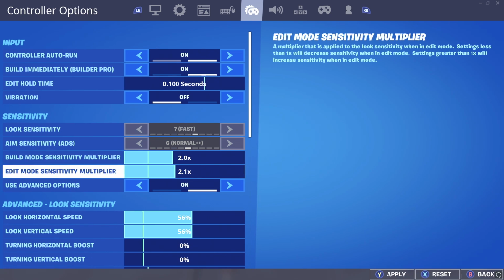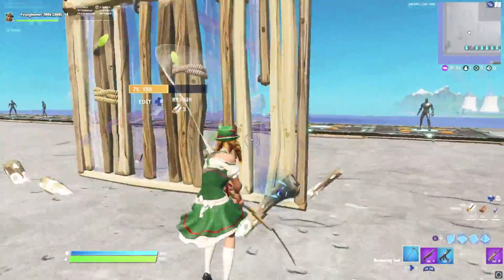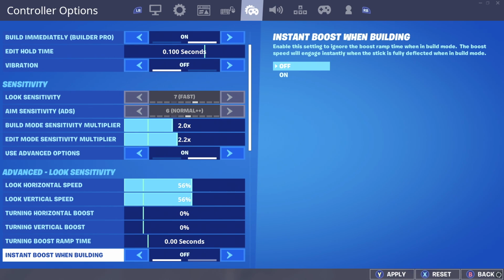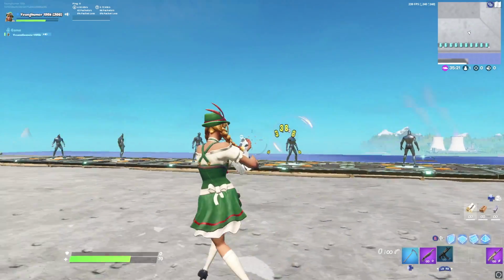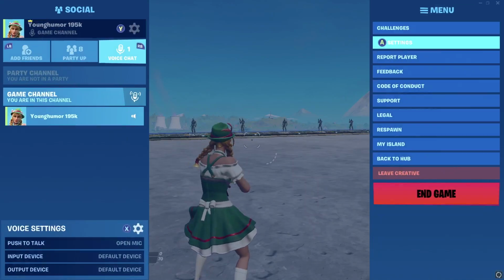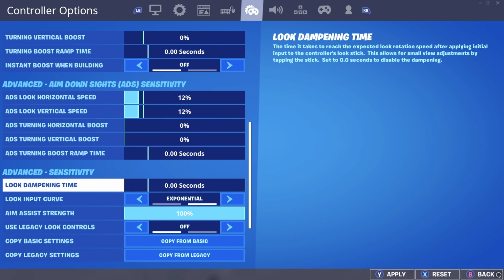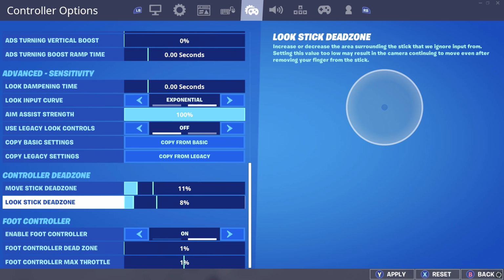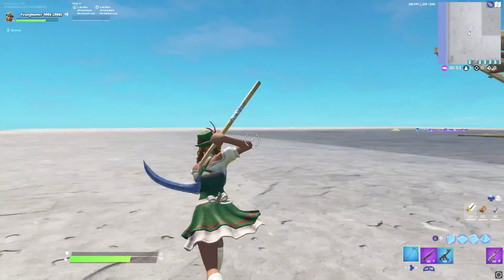FIND BEST Exponential SETTINGS HERE! BEST Fortnite Sensitivity/Settings PS4/XBOX! (BEST Settings)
Fortnite BEST Exponential SETTINGS for PS4/XBOX ONE! Best AIM ASSIST Settings For Exponential, Exponential Aim Assist Buff Settings and Update & ALL SETTINGS in Fortnite Battle Royale Chapter 2! Which Aim Assist is the Best to you in Fortnite Chapter 2! Linear is now OP with new Aim Settings! Best Exponential Fortnite Settings for Building/Editing/Aiming!

 Gaming Pc 🔥

Gaming Monitor 🔥

My Settings! 🔥

Editing Tips! 🔥